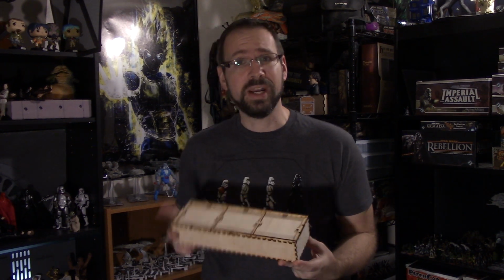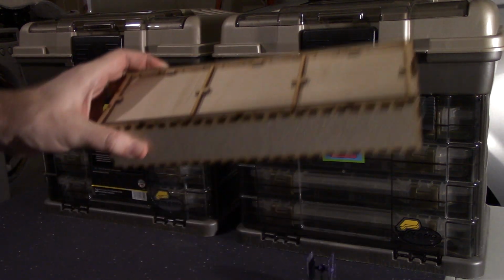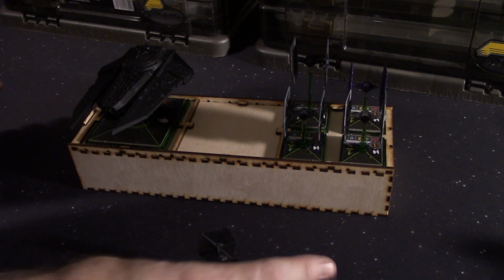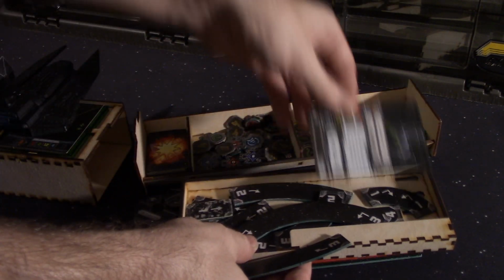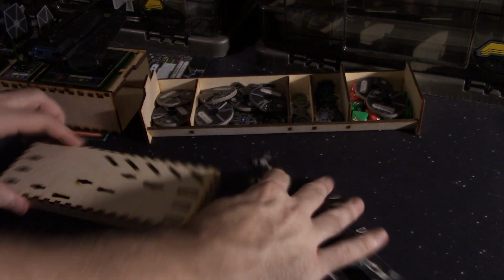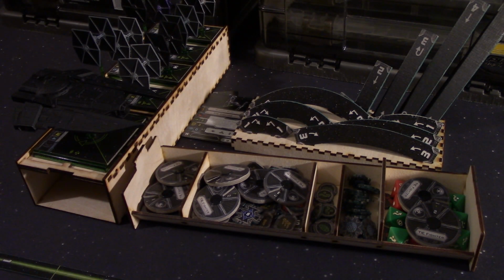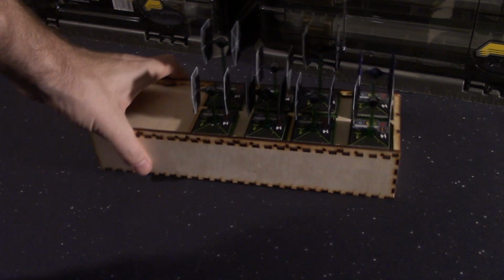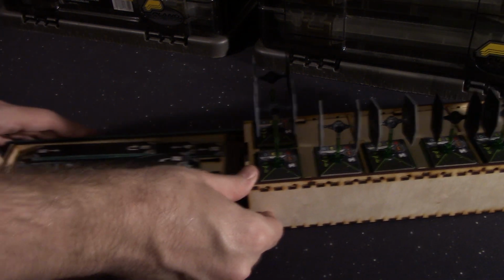X Wing Cargo Bay Review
I've had some people ask me about this and now I can finally show you guys!
Check it out on kickstarter! -